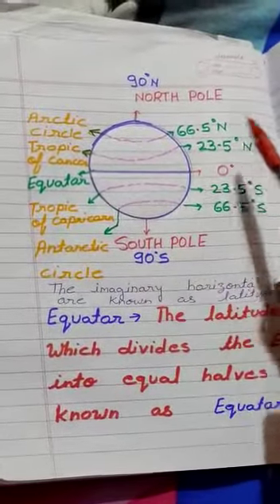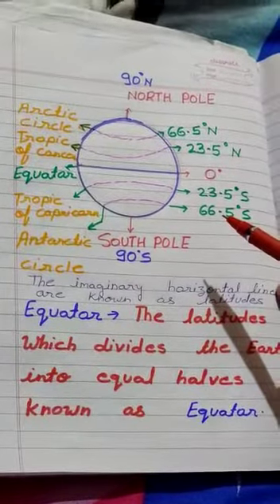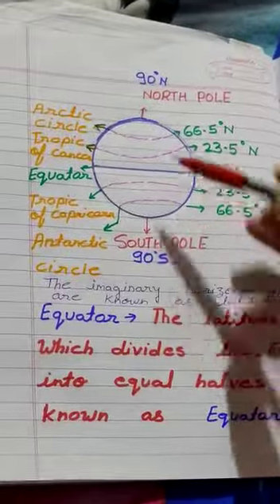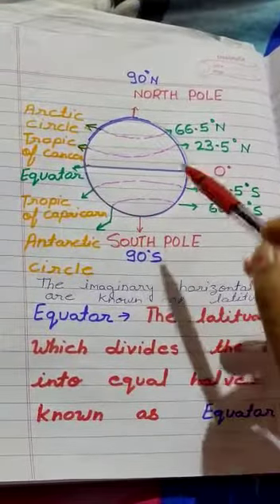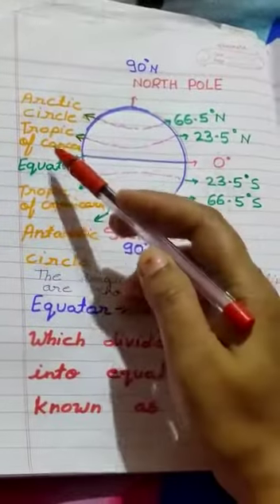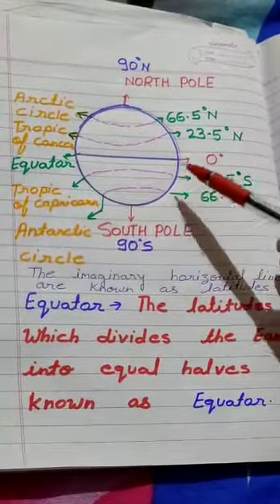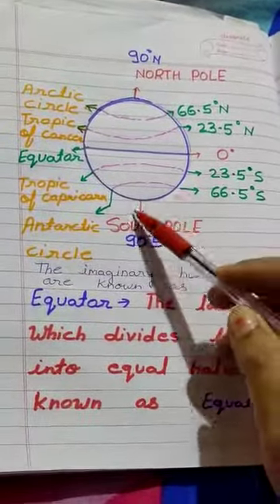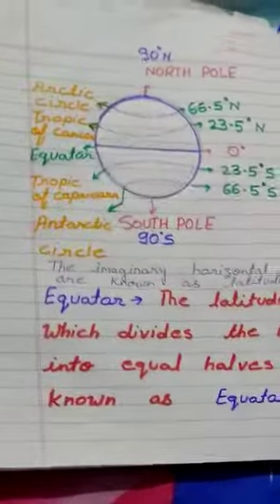NCERT TOPIC Latitudes by Madhuri Mam